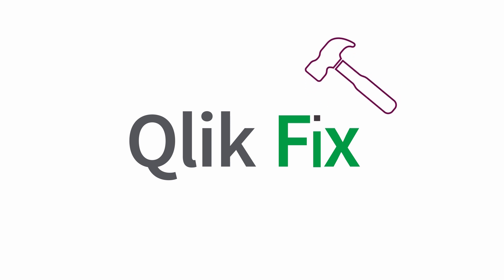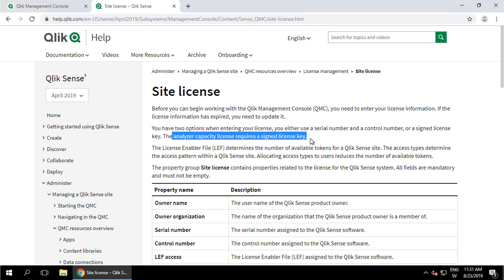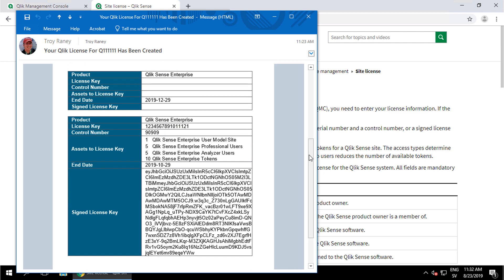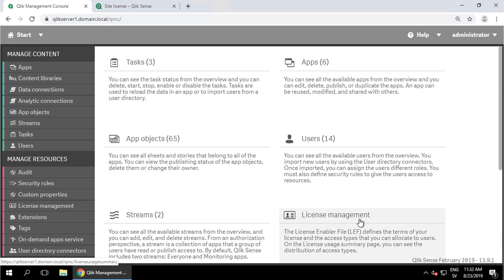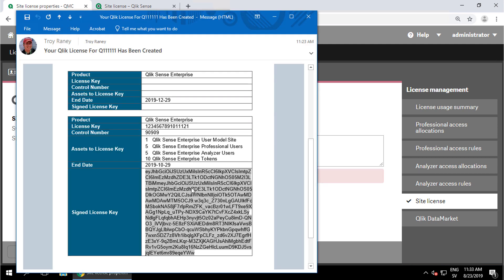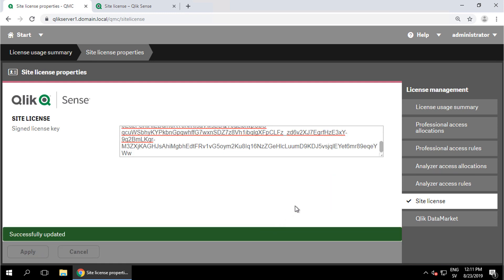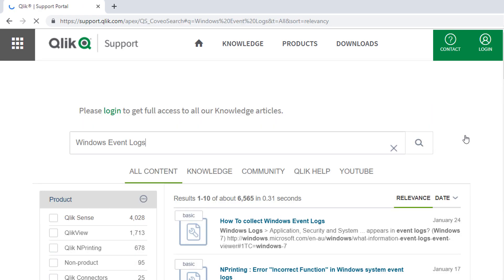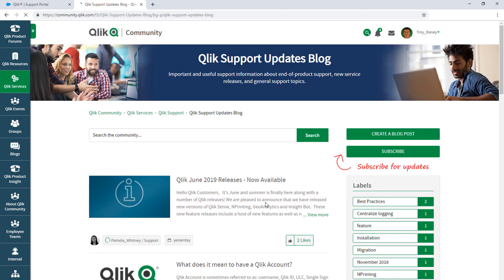Qlik Fix: How to Apply a Signed License Key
This video demonstrates how to apply a Signed License Key to Qlik Sense Enterprise, which is necessary for cloud deployments and Analyzer Capacity licensing.